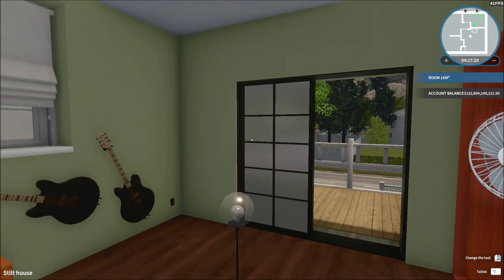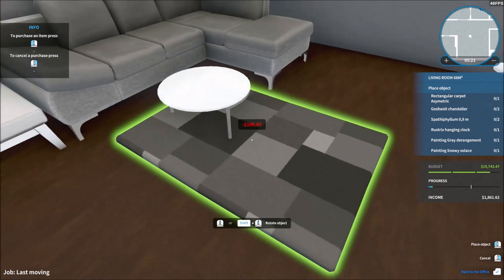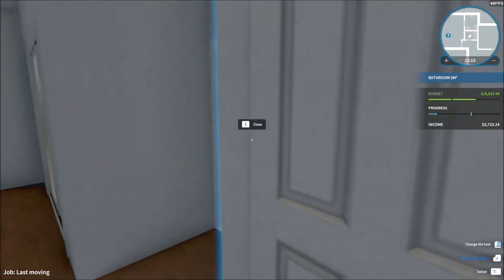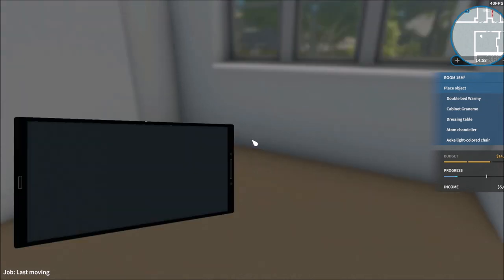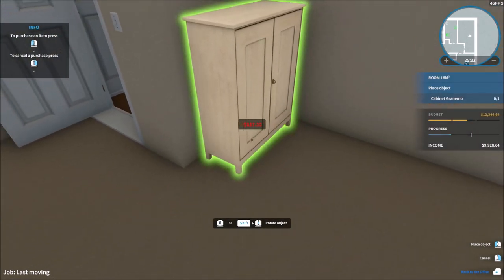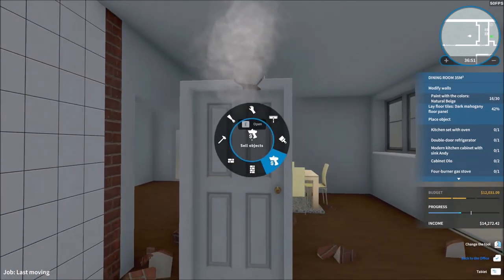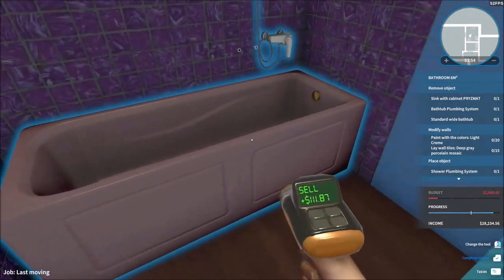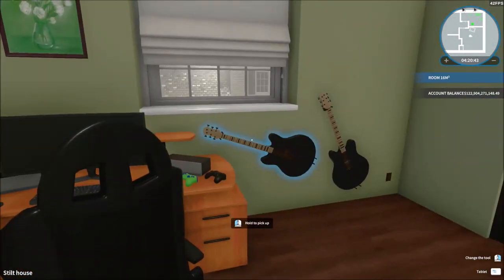The Simpsons Achievement - House Flipper - Let's Play part 17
We finish the new DLC with the last house in need of renovations in Sunset City.